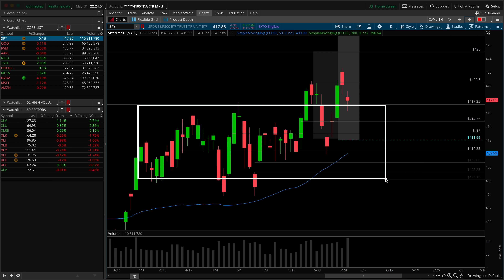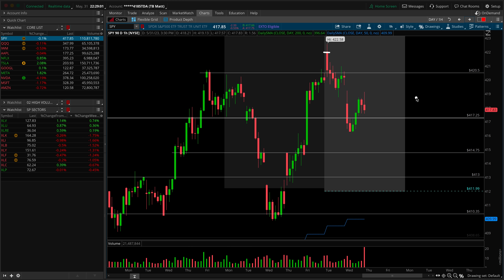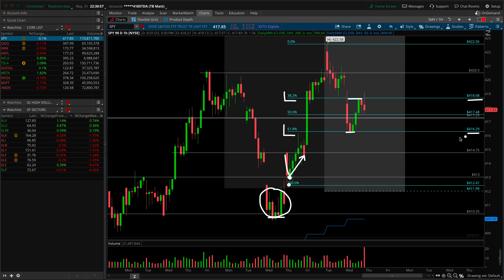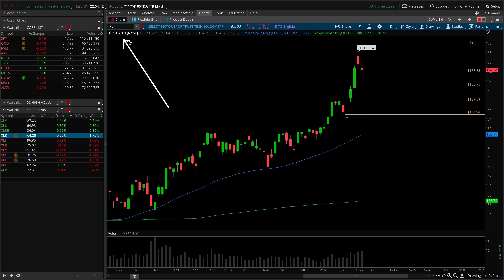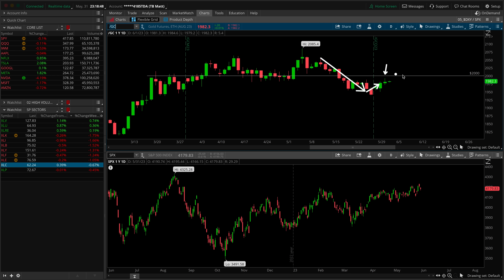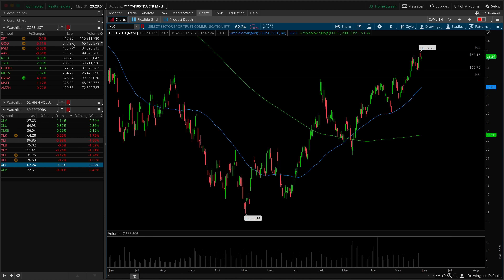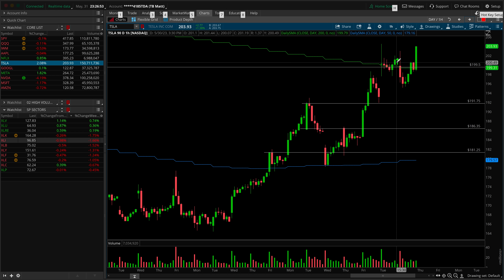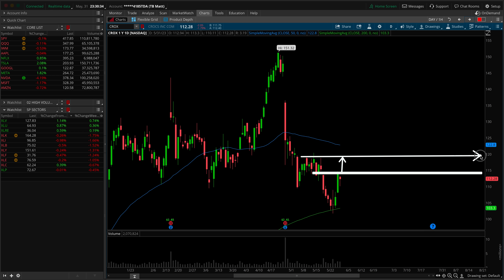Two Reasons Sellers Failed... | SPY QQQ IWM +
During the Midweek Market Update we review the best stocks for options trading. We go over key levels of support and resistance and create an actionable game plan for the week of May 24th 2022.

00:00​​​​​​​​​​​​​​ – Intro
00:36 – SPY (S&P 500)
07:40 – Market Internals (VOLD, ADD, TICK)
08:55 – Market Profile (/ES)
10:00 – S&P Sector Analysis
14:45 – Dollar, Gold, Rates ($DXY, /GC, TNX)
13:18 – Bearish Divergence ($DXY, TNX, TLT, HYG, $SPXA50R)
16:55 – Volatility (VIX, VVIX, /VX Futures)
18:40 – QQQ (Nasdaq 100)
19:15 – IWM (Russell 2000 Small Caps)
20:25 – Core List (AAPL, NFLX, TSLA, GOOGL, META, NVDA, MSFT, AMZN)
24:43 – Trade Ideas (CROX, ABNB)

Just a mild pullback... (so far) | SPY QQQ IWM +